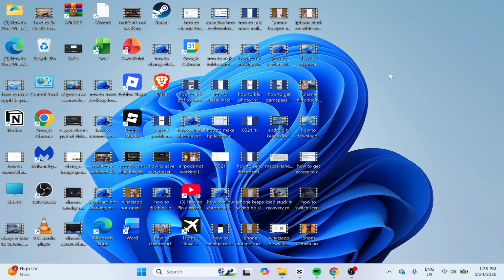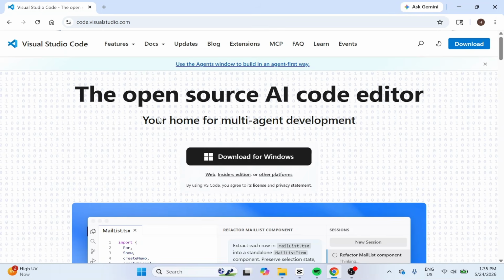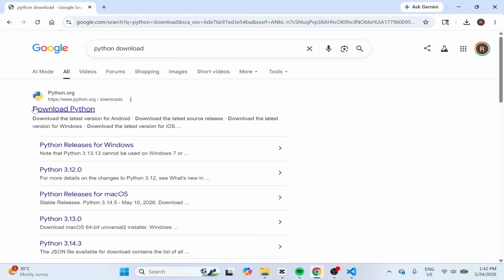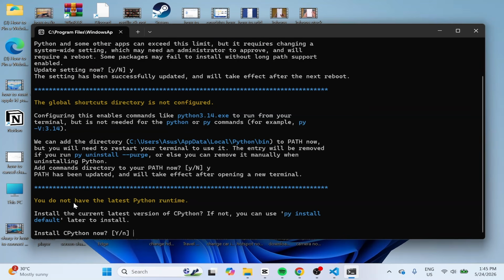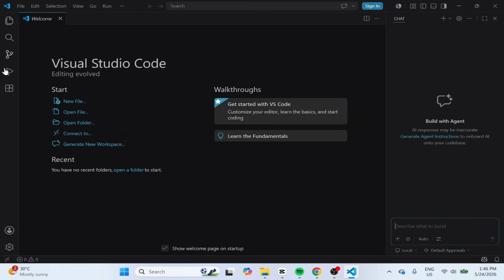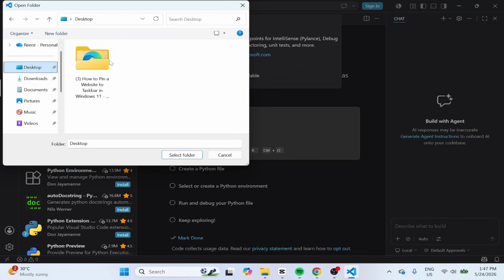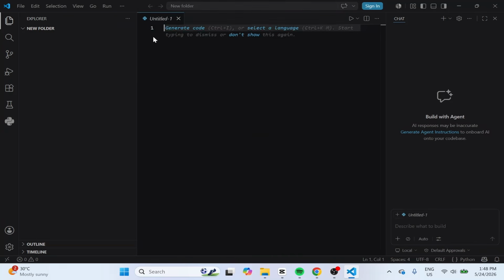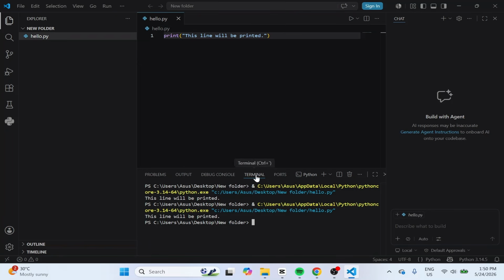How To Use VSCode For Python (Step By Step)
Learn how to use Visual Studio Code for Python programming on Window. This beginner-friendly guide explains how to install Python, set up the Python extension, run code, debug programs, and use VSCode for development.